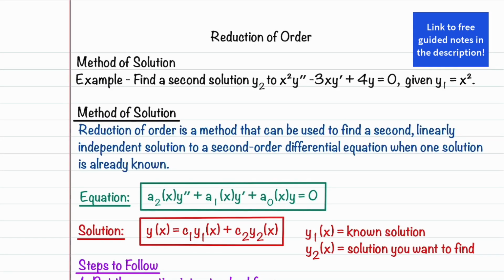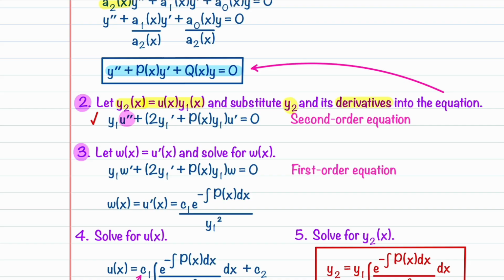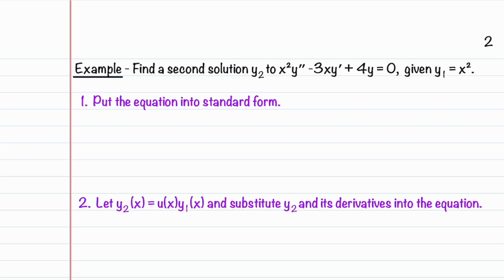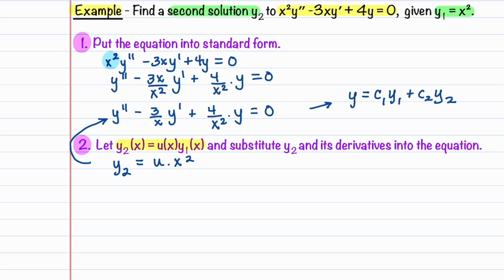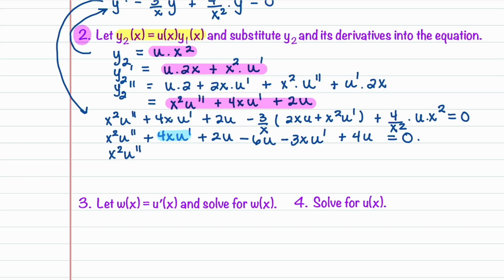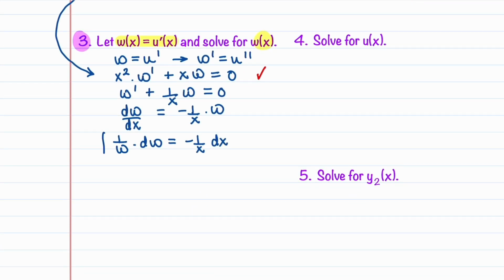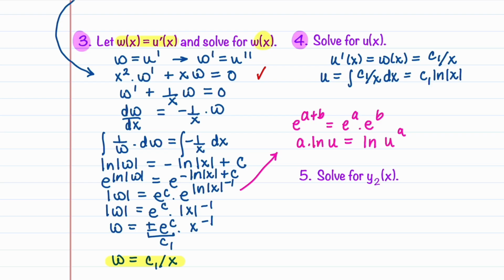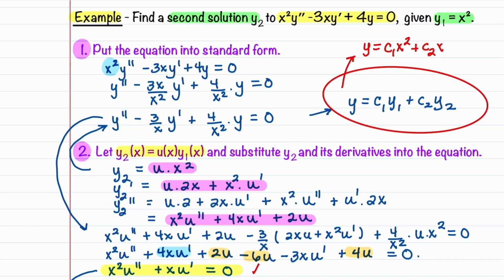How to Find the Second Solution (Reduction of Order Explained)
In this video, we study Reduction of Order, a method used to find a second, linearly independent solution to a second-order linear differential equation when one solution is already known.

This technique applies to equations written in standard form: y'' + P(x)y' + Q(x)y = 0

You’ll learn how to:
Put a second-order differential equation into standard form
Use the substitution y₂(x) = u(x)y₁(x)
Reduce the equation to a first-order equation in u'(x)
Solve for u(x) step by step
Construct the second solution y₂(x)
Write the complete general solution

We work through the example:
x²y'' − 3xy' + 4y = 0, given y₁ = x²

In this example, you’ll see how the method leads to the second solution:
y₂(x) = x² ln|x|

Reduction of order is an important technique in a second-order differential equations course and is especially useful when solving variable coefficient equations.

*Timestamps*
00:00 Introduction
00:22 Method of Solution
00:56 Steps to Follow
04:29 Example